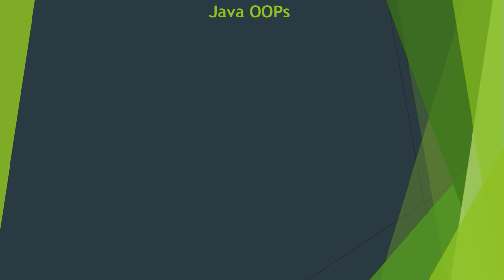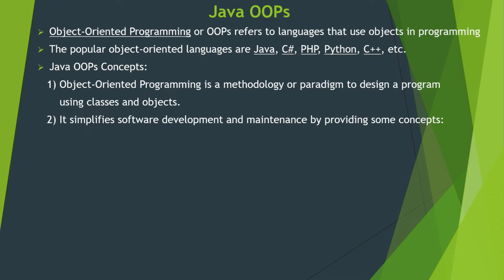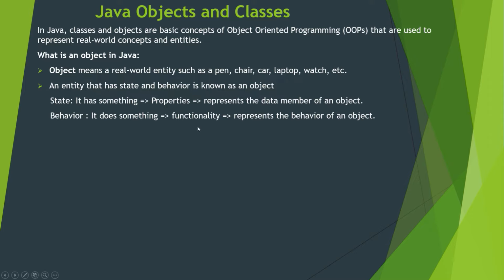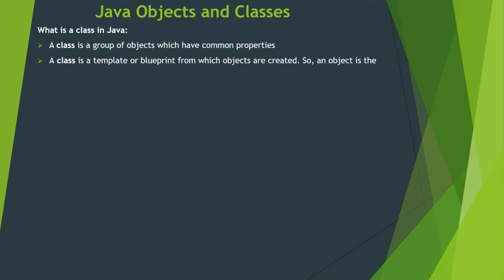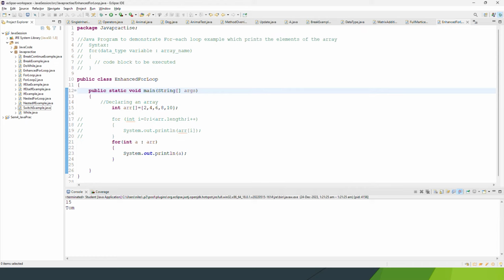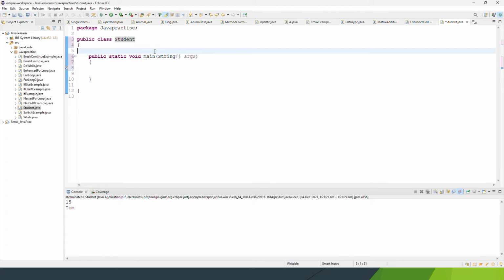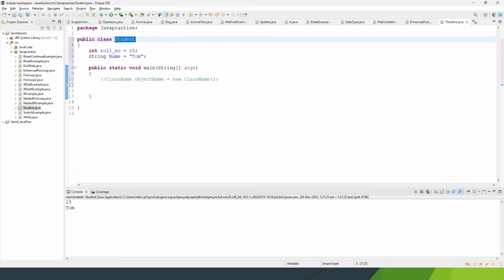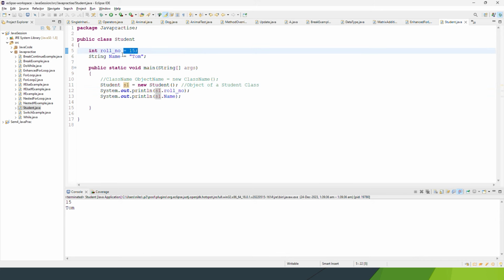#17 Objects & Classes in Java | Class and Object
Java Programming: Introduction to Classes and Objects in Java
Topics Discussed:
1. Object-Oriented Programming (OOP) and Objects in Java.
2. The state of an object in Java.
3. The behavior of an object in Java